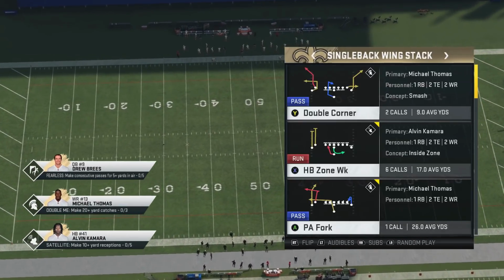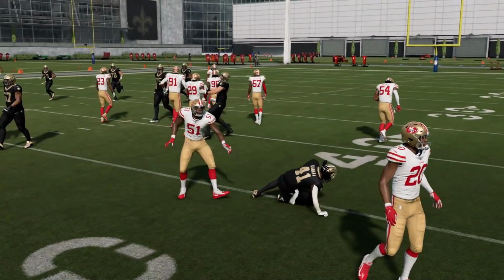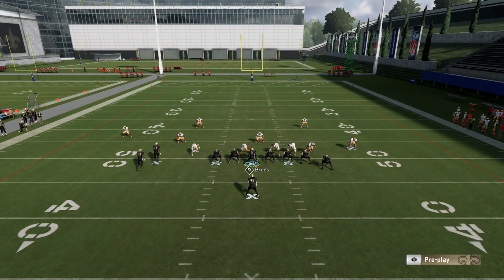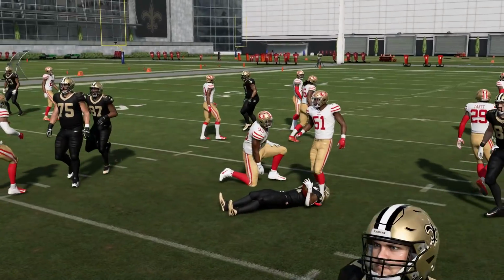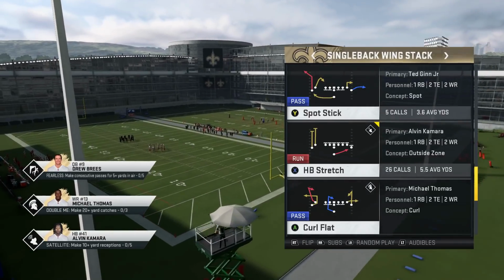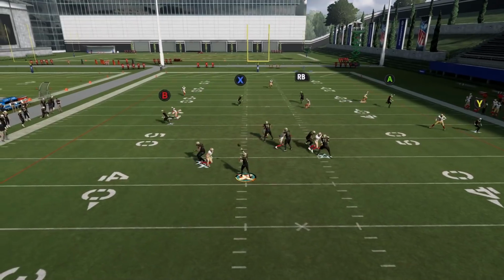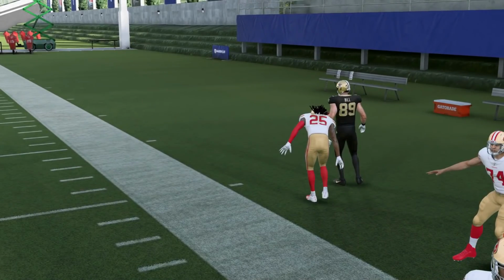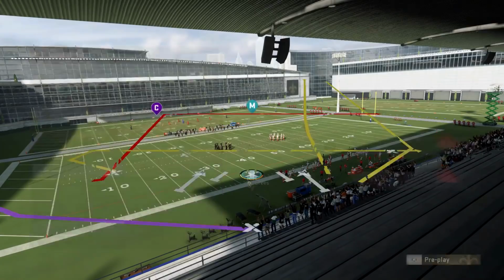ONLY OFFENSE U NEED!HOME RUNS & HARD 2 STOP PASS & RUN MONEY PLAYS! Madden 20 SaintsTips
ONLY OFFENSE YOU NEED! MADDEN 20 BEST MONEY PLAY TIPS AND TRICKS! MADDEN 20 SAINTS OFFENSE. MERRY CHRISTMAS AND HAPPY HOLIDAYS EVERY ONE

NFC EAST

NFC NORTH

NFC SOUTH

NFC WEST

AFC EAST

AFC NORTH

AFC SOUTH

AFC WEST